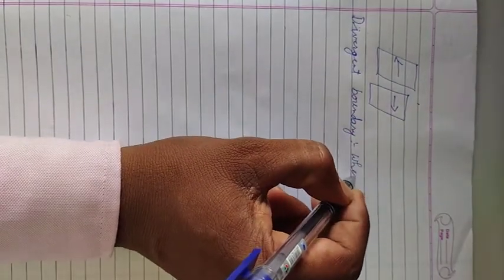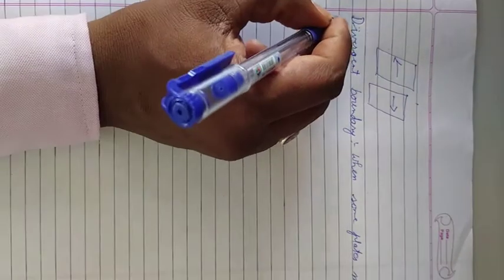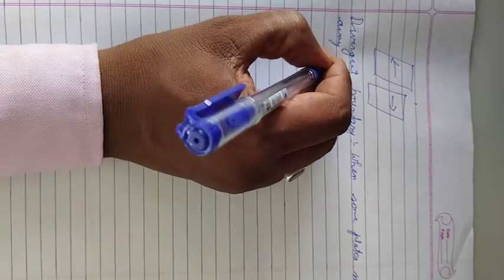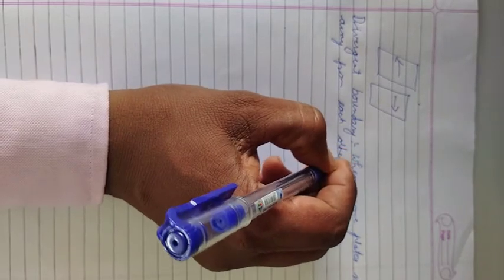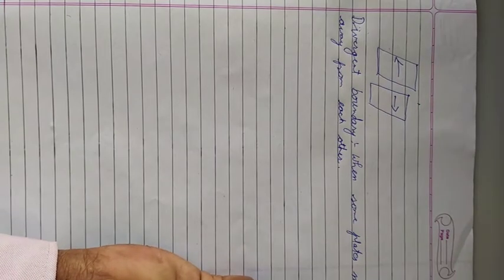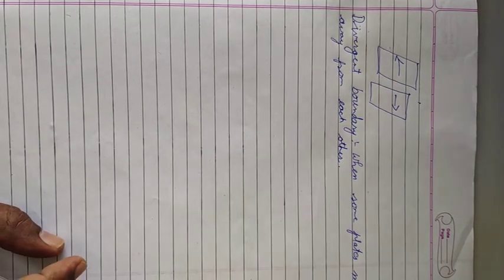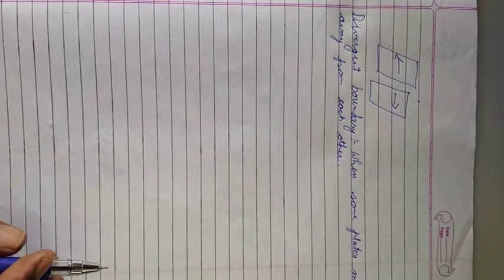NKJ STD 9 SUB GEOGRAPHY CH 2 PHYSICAL FEATURES OF INDIA PART-1